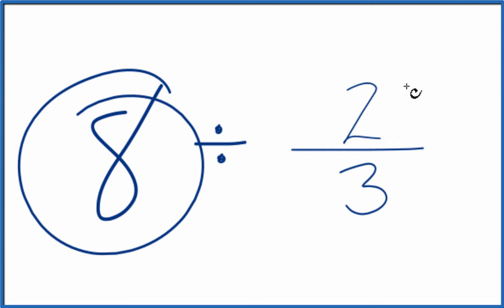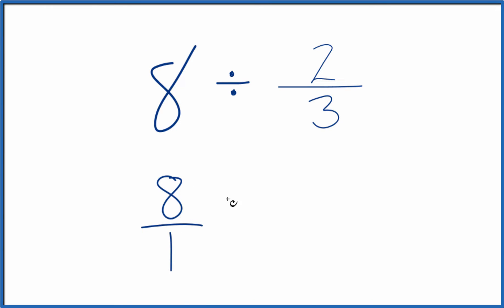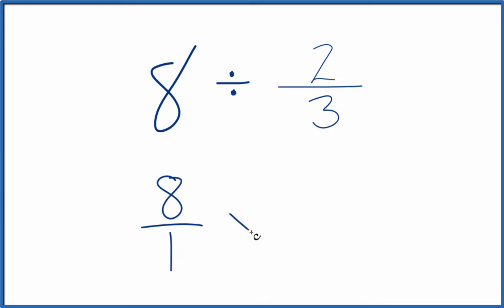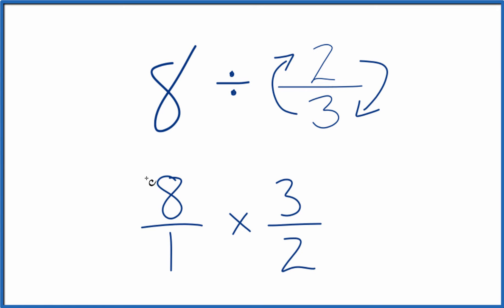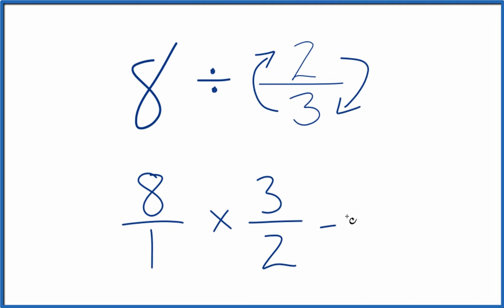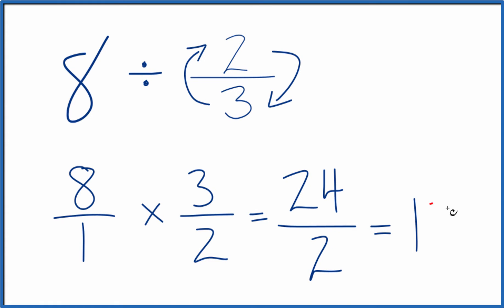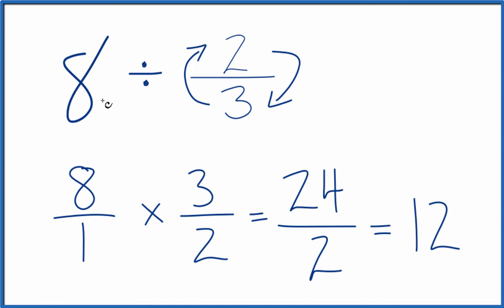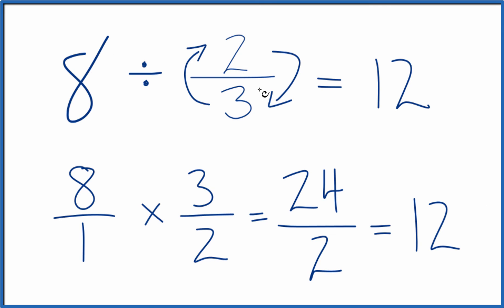8 Divided by 2/3 (Eight Divided by Two-Thirds)